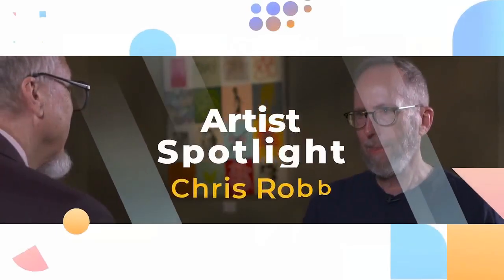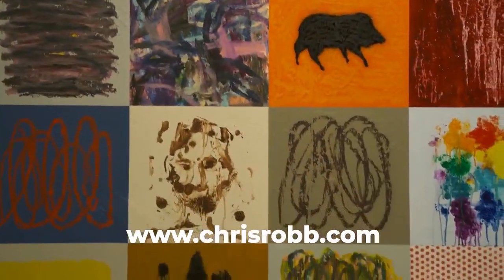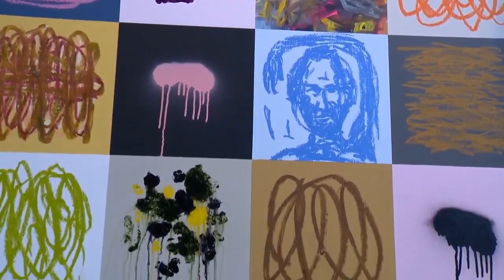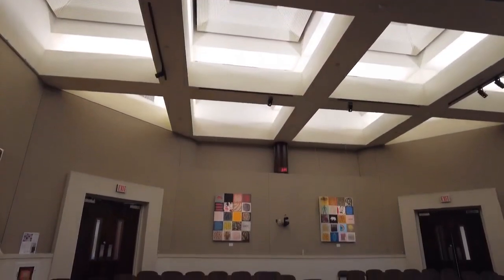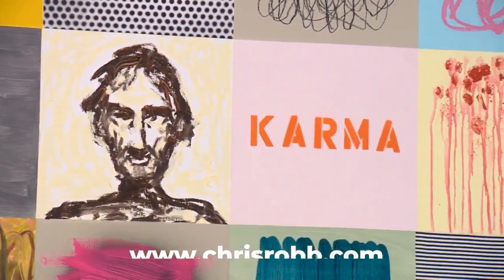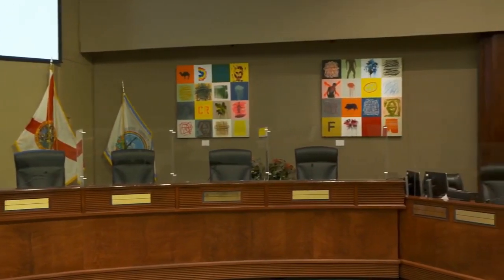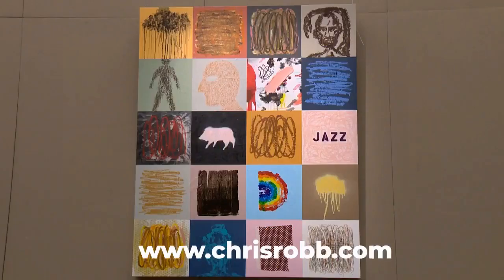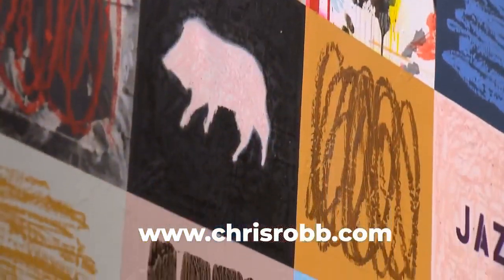Playfully Orange, Artist Spotlight with Chris Robb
Born in Berea, Ohio to an art teacher mother and Scottish immigrant father, Chris Robb has lived in New York, Los Angeles, San Francisco and now works and resides in Winter Park, Florida where he grew up.

Chris graduated from the University of Central Florida in the spring of 1980 and immediately moved to the vibrant 80’s art scene of the Lower East Side of New York. The first shows he participated in were group shows at the iconic Club 57 that also included work from Keith Haring, who curated the shows, Jean Michel Basquiat, Kenny Scharf and many others.

While in New York Chris also secured a grant from the Committee for the Visual Arts and had his first gallery show at PS 122 the well-known art and performance venue on the Lower East Side.

Robb’s paintings deal with ideas of culture, identity, memory, family, impermanence and interconnectedness. Informed by eastern thinking and a strong belief in a simple straightforward intuitive gesture his work is intensely personal and immediate. The paintings realize a glimpse of the artist working to find enduring values in an increasingly disposable society.